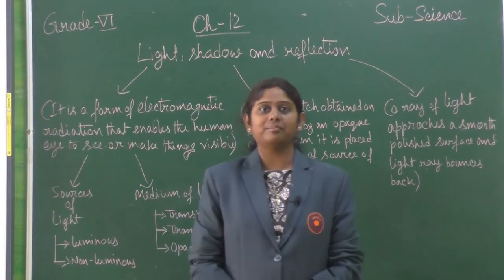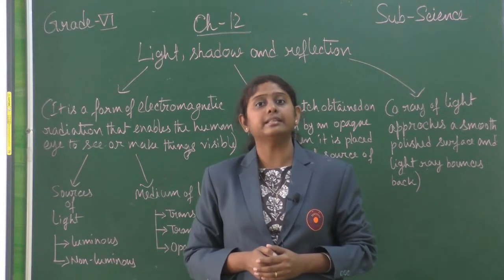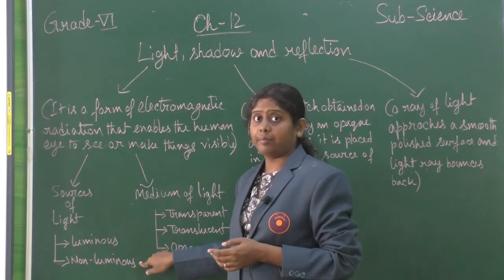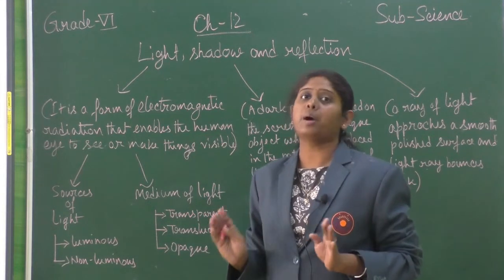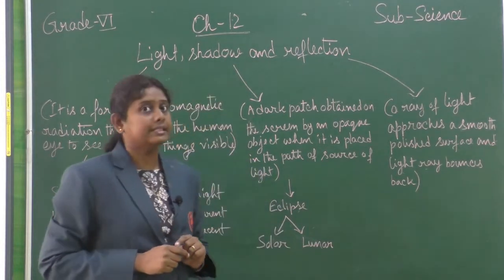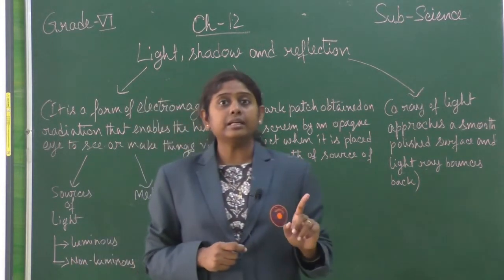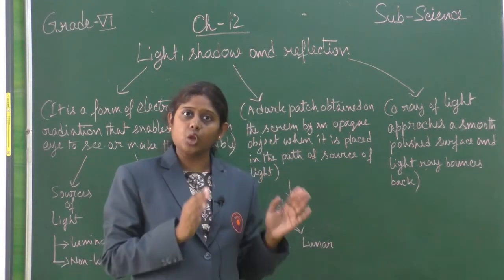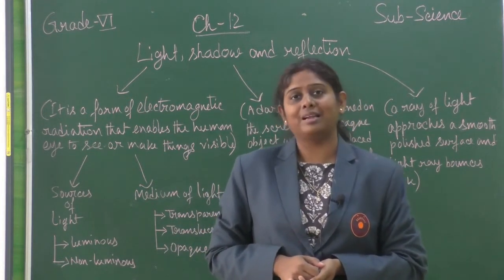DECEMBER 08: GRADE: VI: SCIENCE: LIGHT ,SHADOW AND REFLECTION